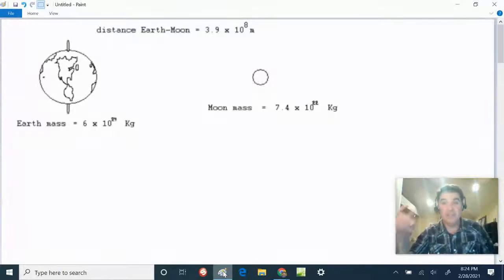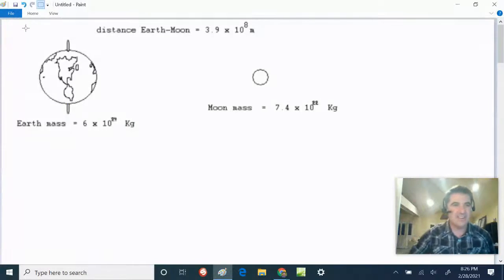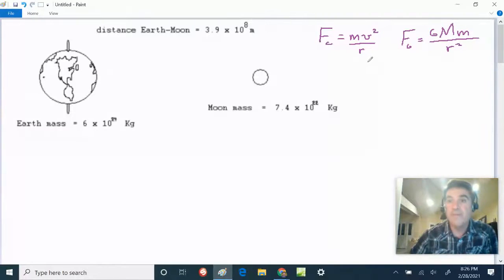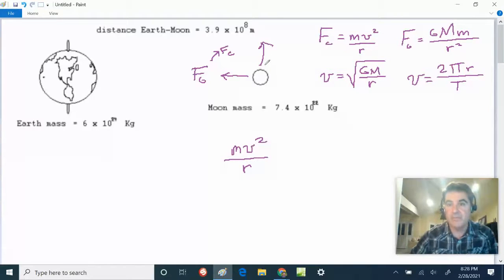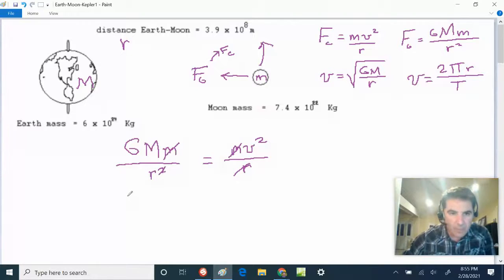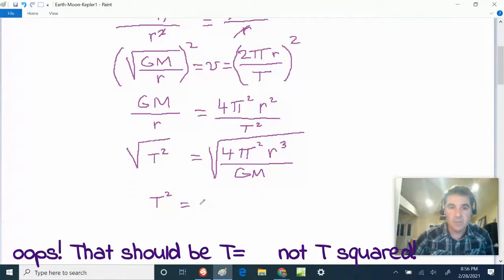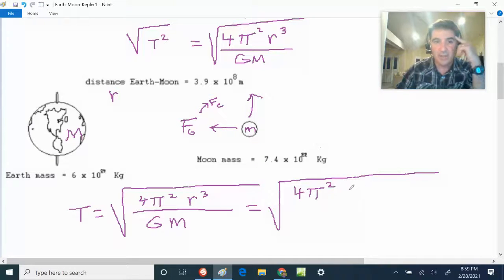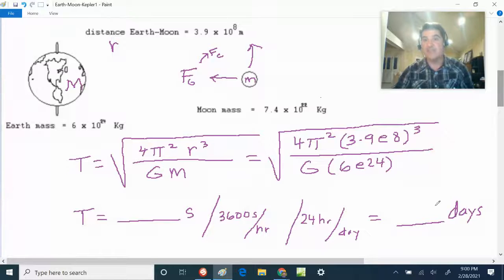Kepler & Period of the Moon